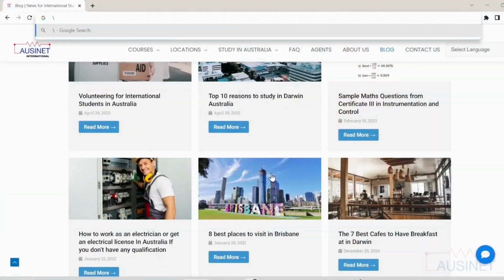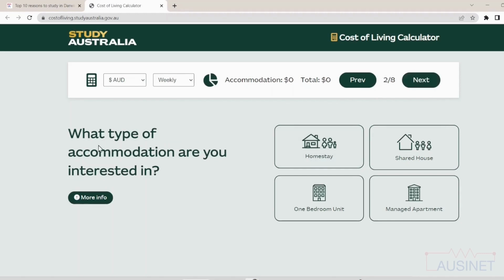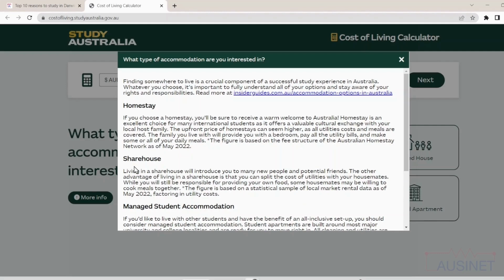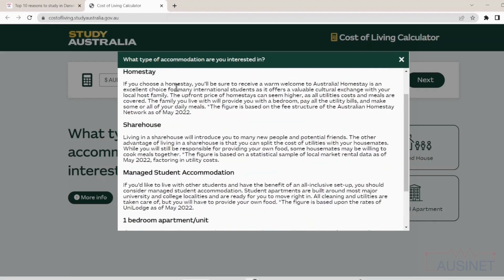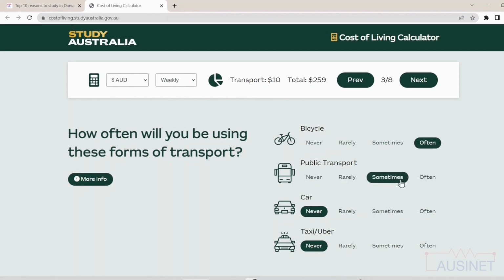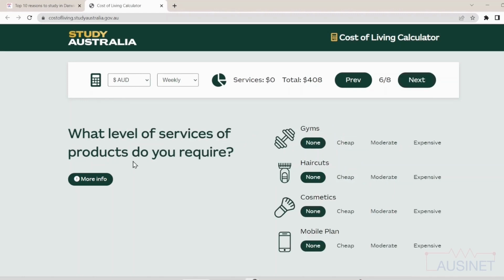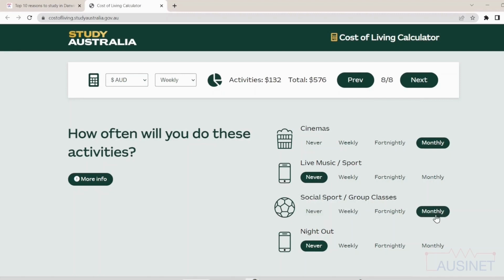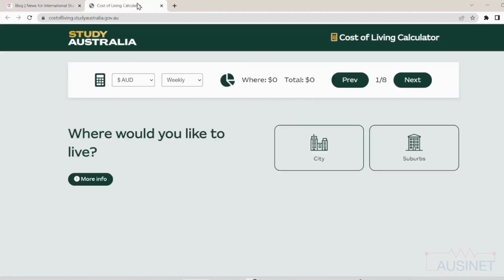Cost Of Living In Australia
This video shows you how to use Study Australia's 'Cost of Living' calculator. If you are a student looking to study in Australia, this tool is really handy. It tells you how much it would cost you to live and study in a specific city in Australia. It takes into consideration - the city or suburbs you want to live in, the type of accommodation, the forms of transportation, food costs, services & products consumed, clothing purchases, and expenses for physical & social activities. Hope this helps you make an informed decision!